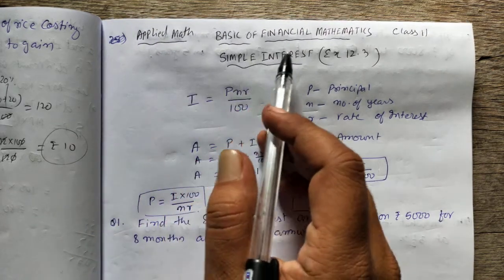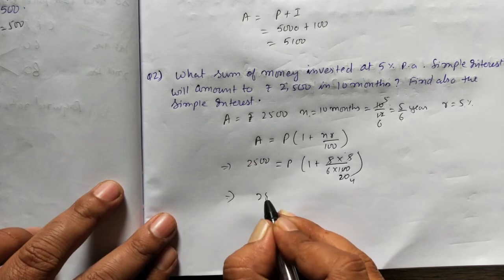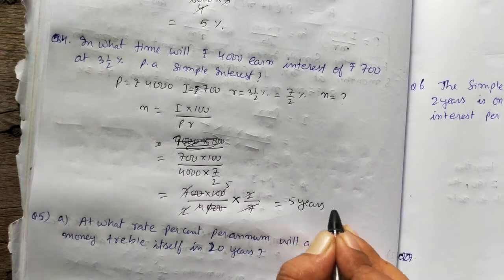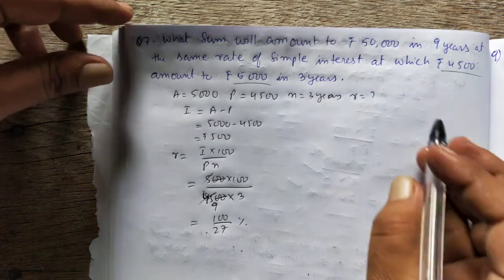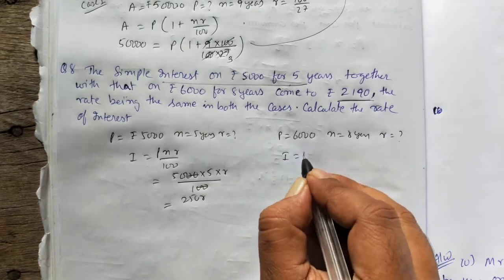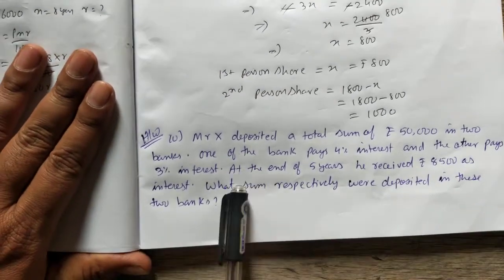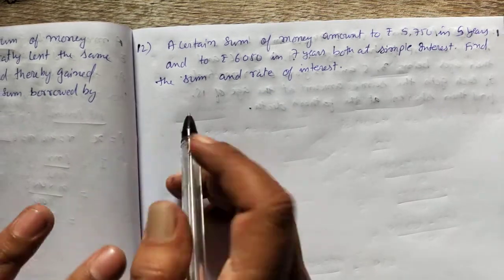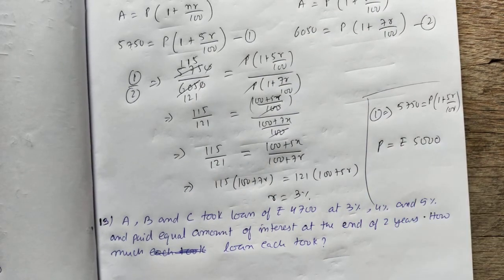Applied Math Fundamental of Finance SIMPLE INTEREST Ex 12.3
PRINCIPLE
RATE OF INTEREST
TIME
AMOUNT